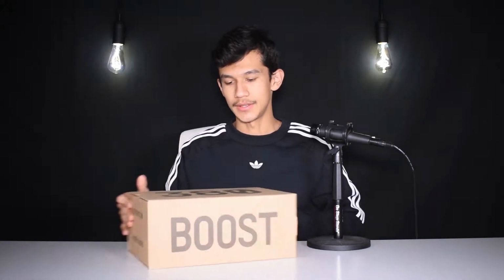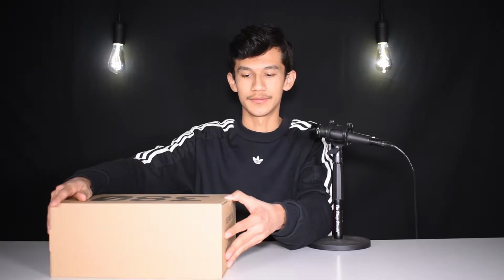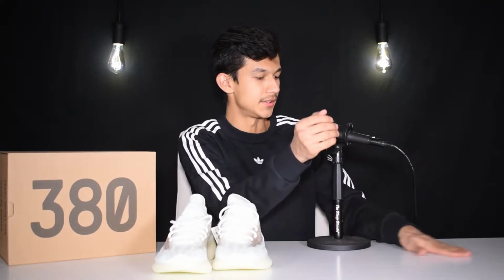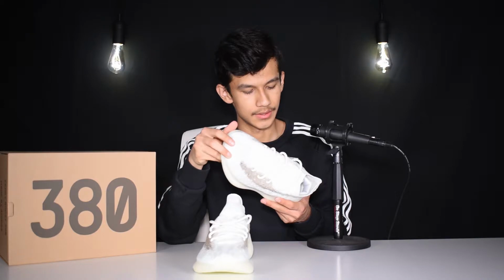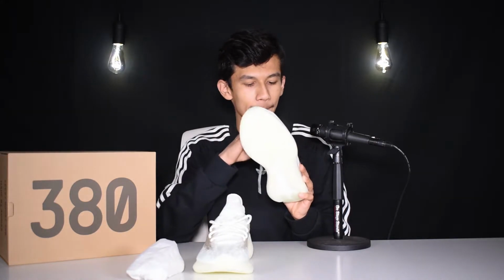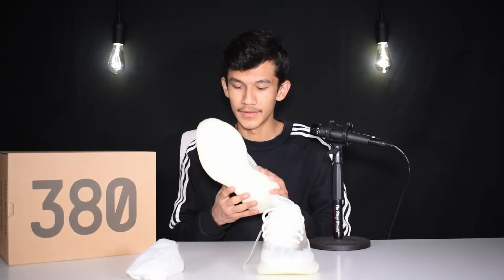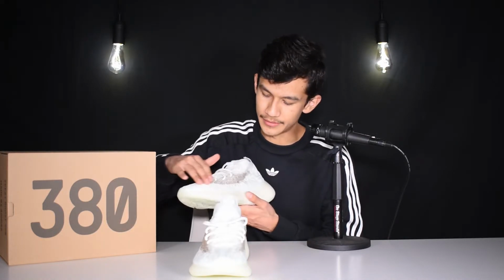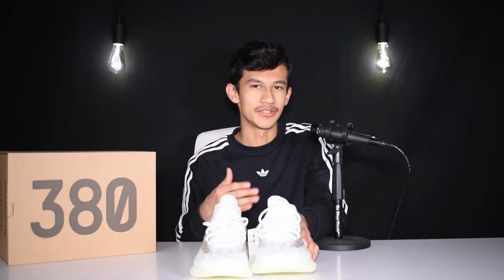UNBOXING YEEZY BOOST 380 'CALCITE GLOW' (REVIEW + ON-FEET)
So here's an in-depth review on how these 380's look during the day and night. If it's your first time watching my videos, I appreciate you taking the time to watch :) it's a pretty long video so I suggest you get some snacks, lay back and relax.